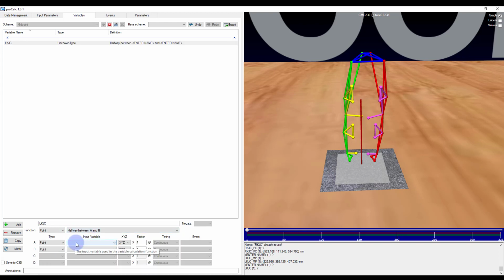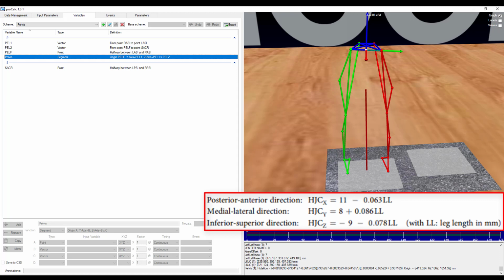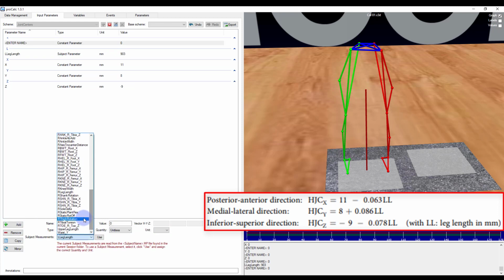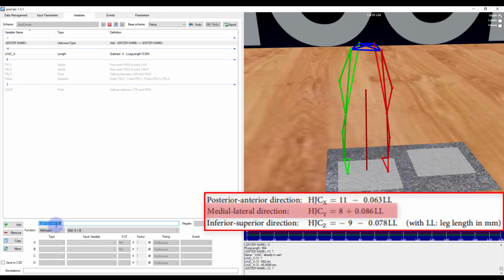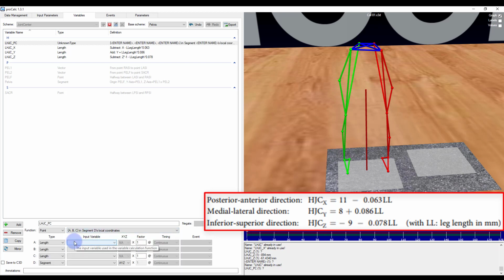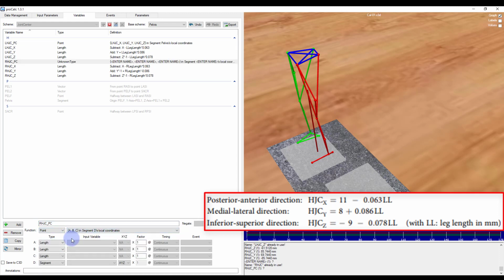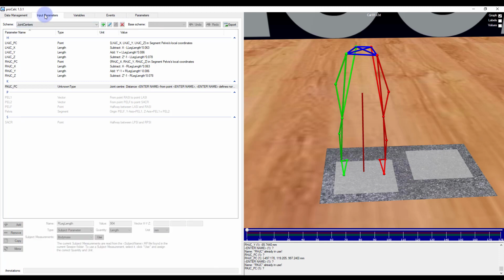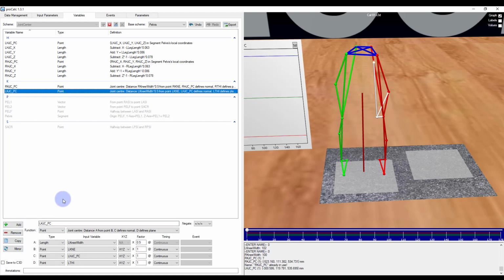ProCalc Tutorials - Calculating a Joint Center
In this video, Senior Application Engineer Felix Tsui demonstrates some of the ways you can calculate a joint center in ProCalc